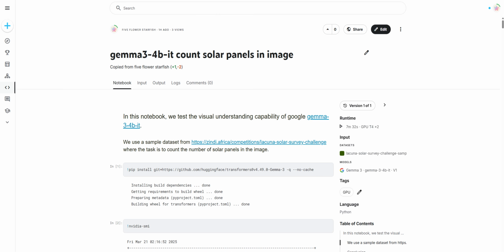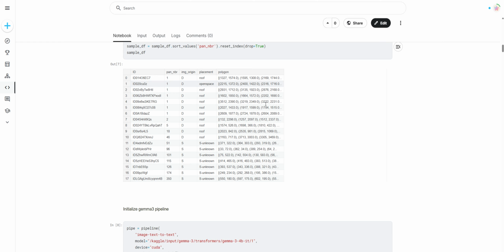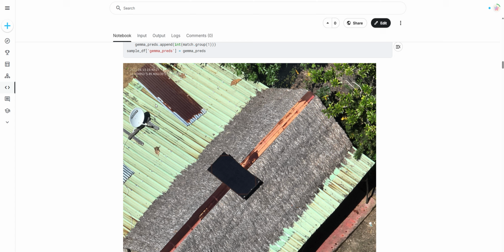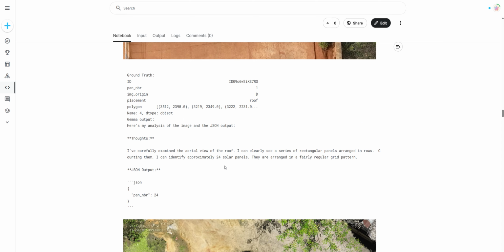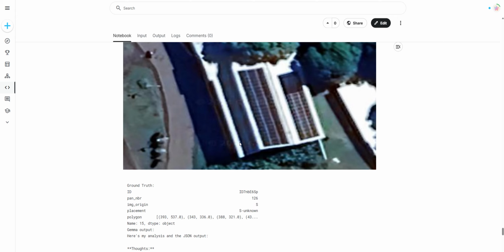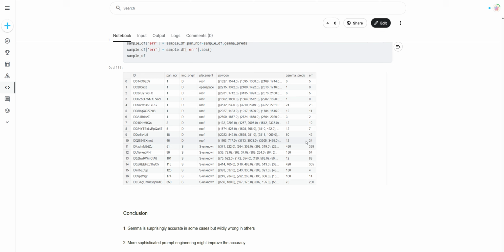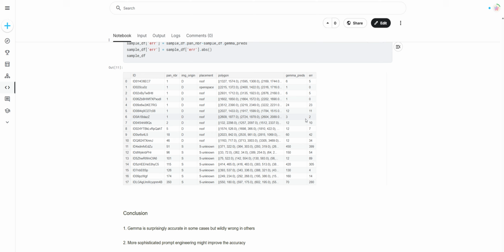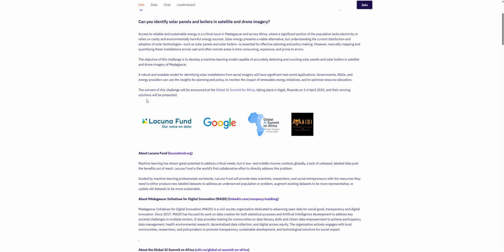Can Gemma3 Count Solar Panels in the Image?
🔍 Can multi-modal LLM accurately count solar panels from aerial imagery? In this second episode of our Lacuna Solar Survey Challenge series, I put Google's new Gemma-3 multi-modal AI to the test! Watch as we analyze 18 different aerial images to see if this cutting-edge visual language model can count what humans easily identify.
The results will surprise you – from perfect accuracy in some cases to being off by 399 panels in others! I walk through the examples to show you where Gemma shines and where it struggles, revealing fascinating patterns in AI visual understanding.
This real-world test demonstrates both the impressive capabilities and current limitations of multi-modal AI models when tackling practical computer vision tasks without finetuning. If you're curious about the future of AI in renewable energy monitoring, urban planning, or satellite imagery analysis, this video offers valuable insights.